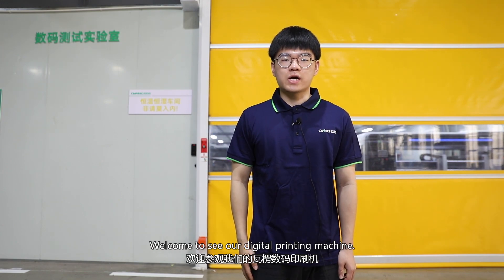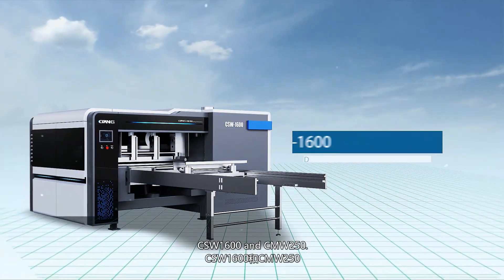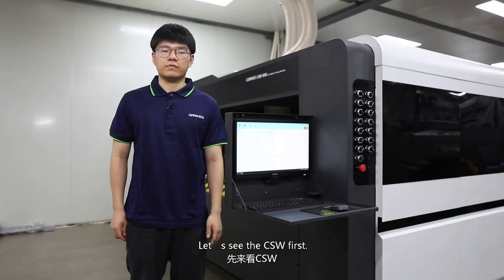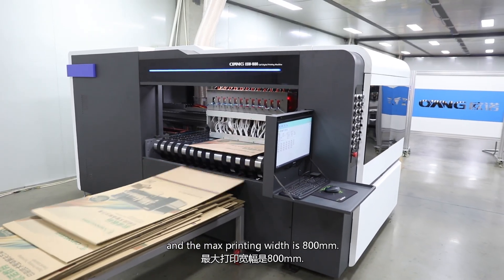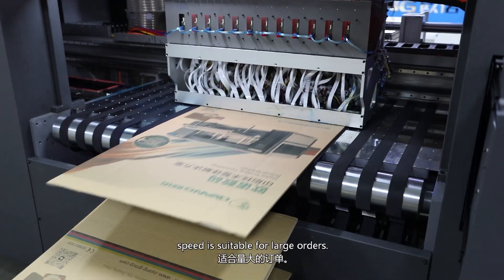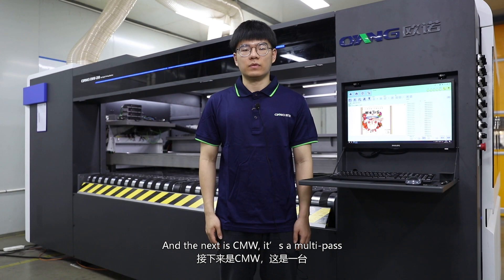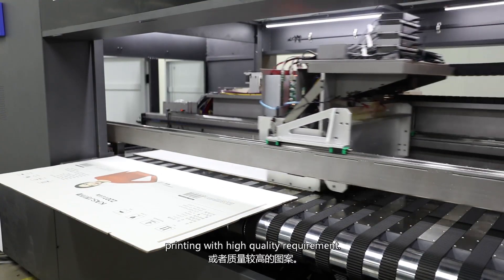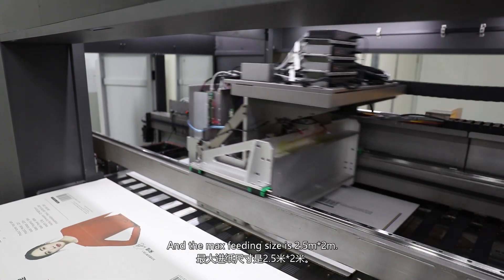Intelligent Single Pass/Multi Pass Corrugated Board Digital Printing Machine/Ounuo Brand